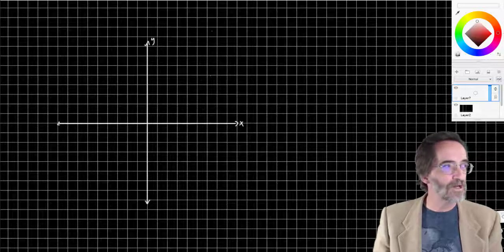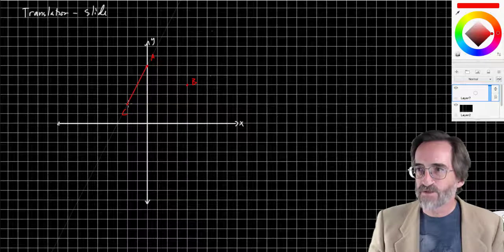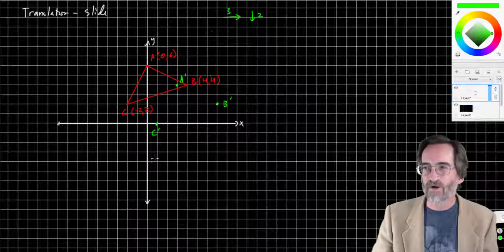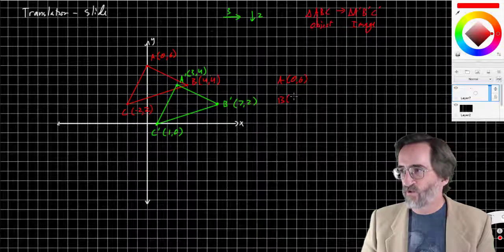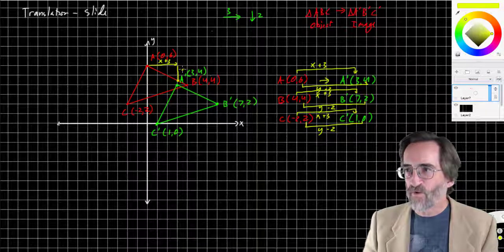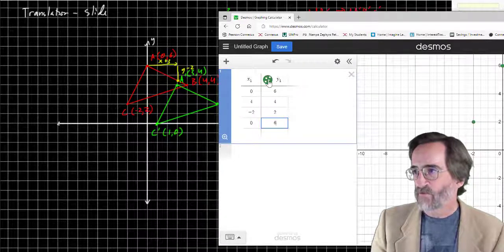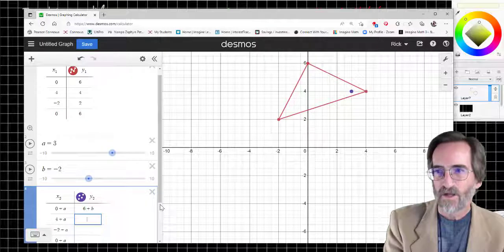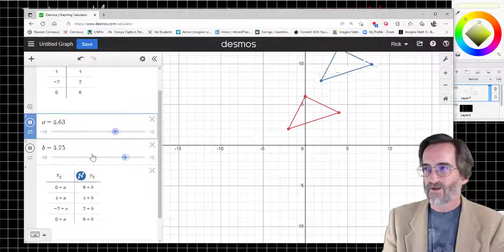Geometry A Unit 5 Lesson 1